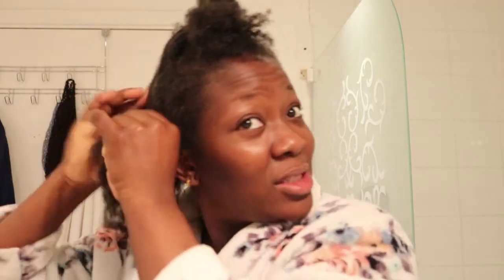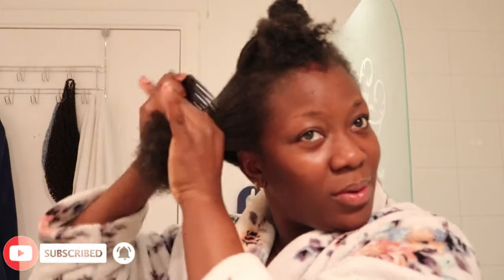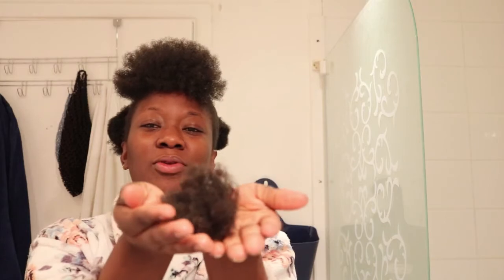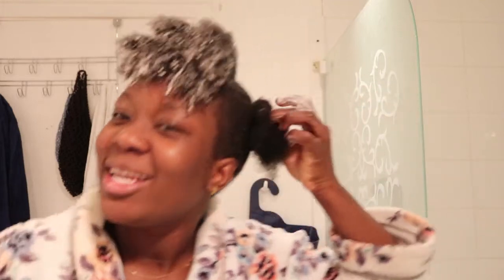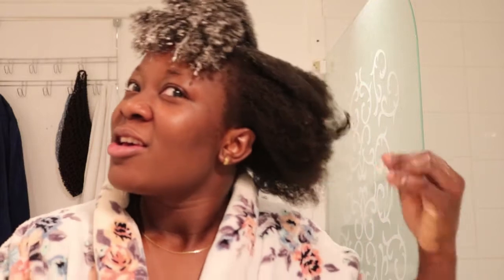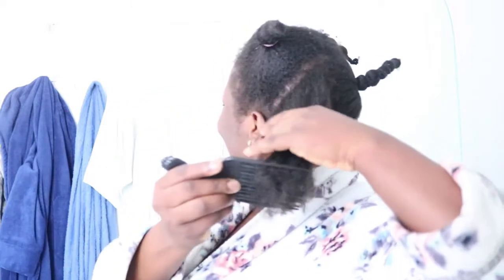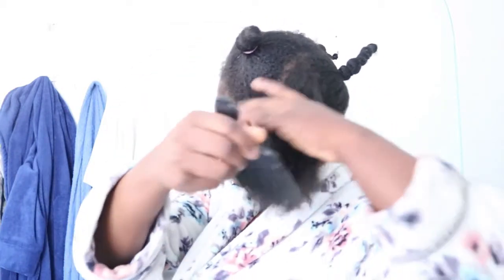How I manage my hair type // Team NATURAL hair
Day 20 of MALOG
This video is a respond to one of my comment from my previous video on how I manage my hair type, watch to find out. Don't forget to comment down below the "keyword" from the video so I can give you a shoutout in my next video and also share the link to your channel in my description box.

Other Hair videos

Business page for Makeup, Hair, lashes and Gele (Headtie)
Instagram, Facebook, Snapchat: @dakinsgele

Thank you all for joining in and staying with me.